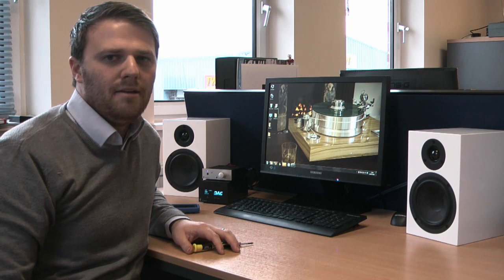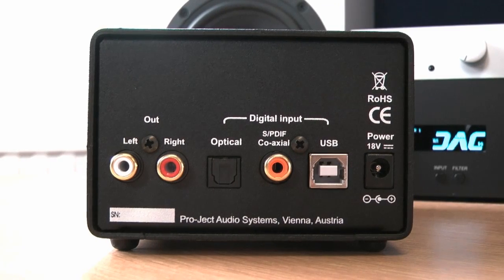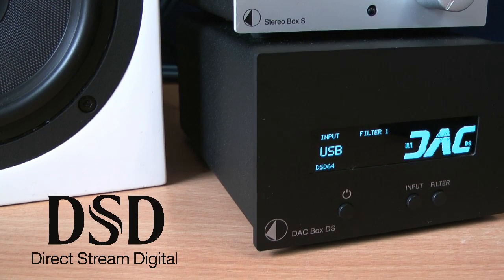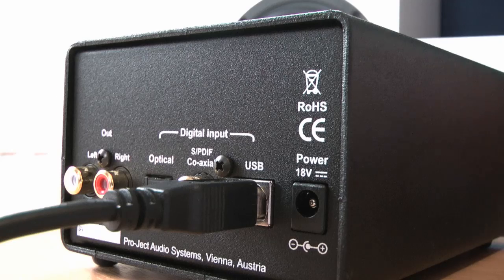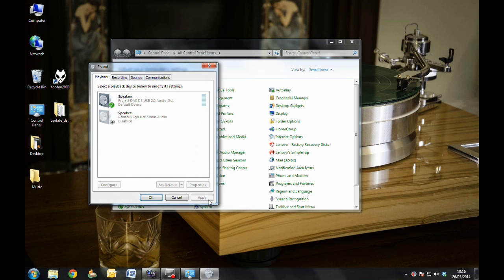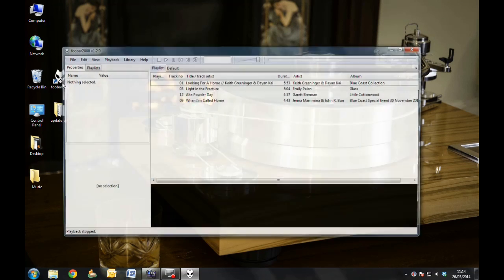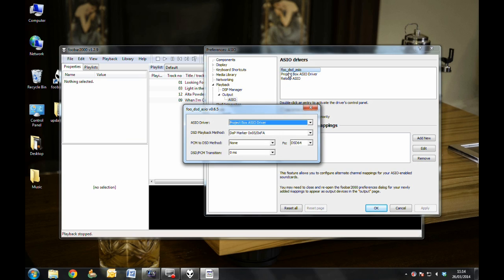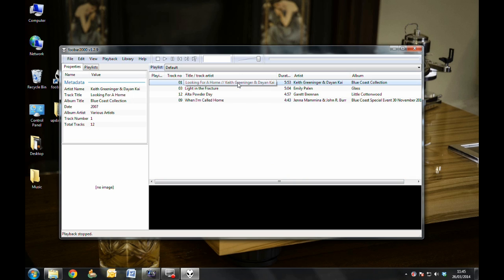How to Play DSD Files with the Pro-Ject DAC Box DS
The DAC Box DS from Pro-Ject Audio is now capable of converting high-quality DSD files over USB from your computer.
Here we give you a little more information on the DAC, and tell you how to set-up your computer for DSD playback using Foobar 2000.

Lickrish Music feat. Gemma Jay -Weak (Left Stereo Right Remix)
Whartone Records